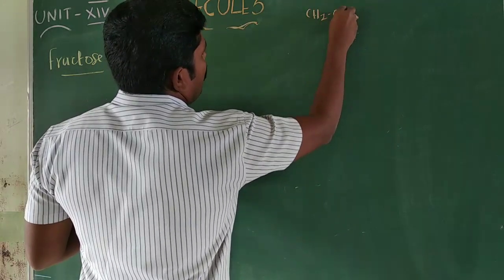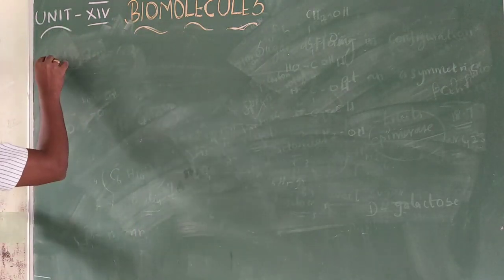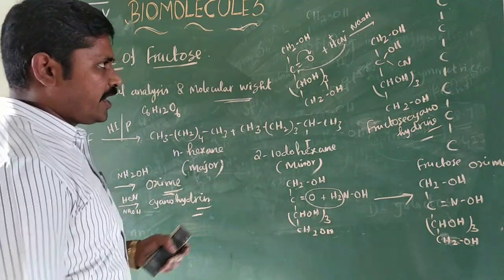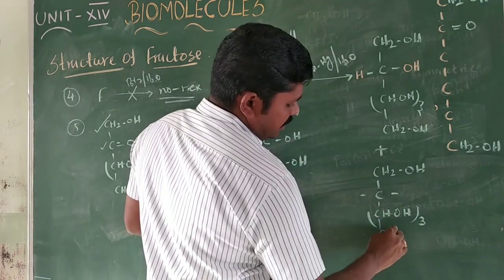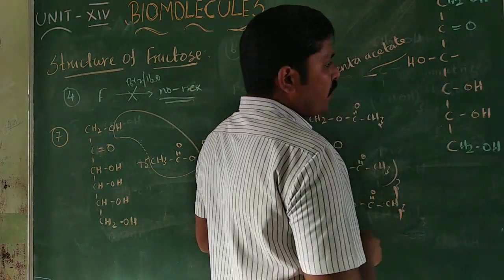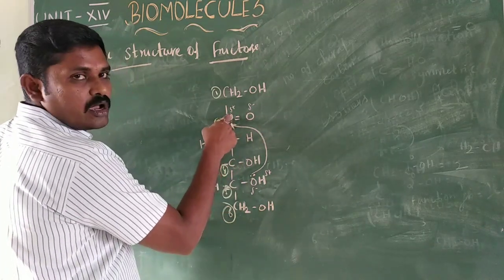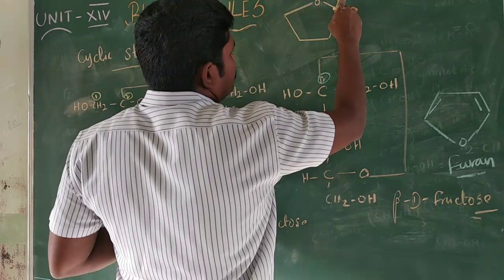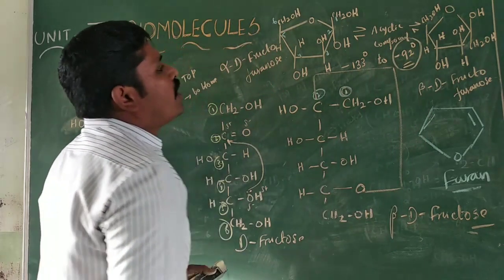Std-XII:Unit-XIV:BIOMOLECULES(Preparation & Structure of Fructose)